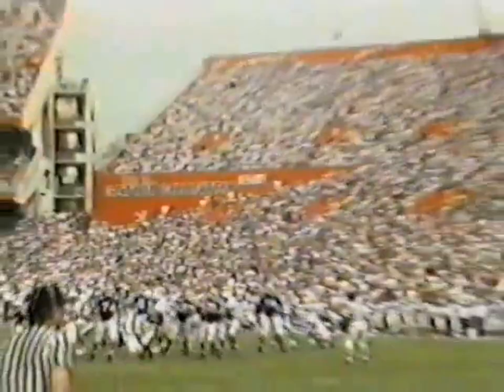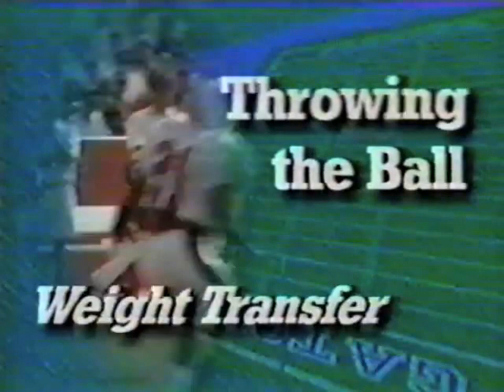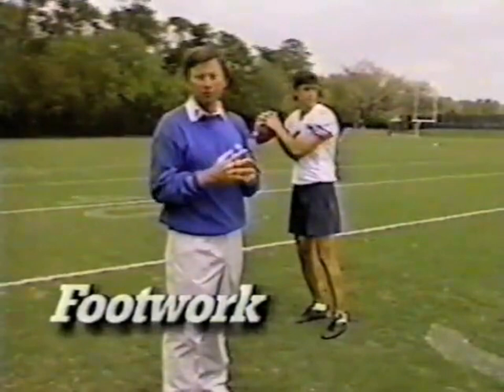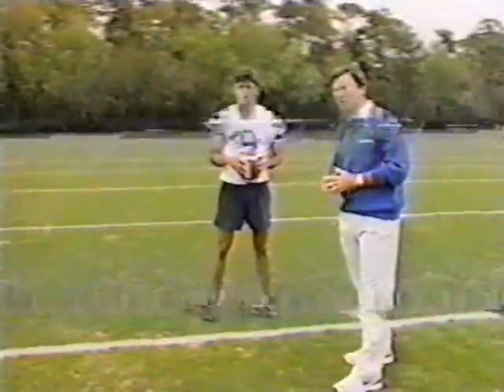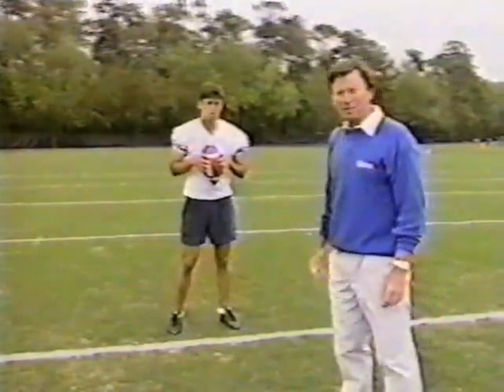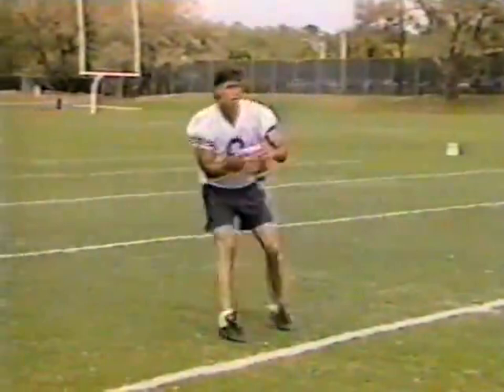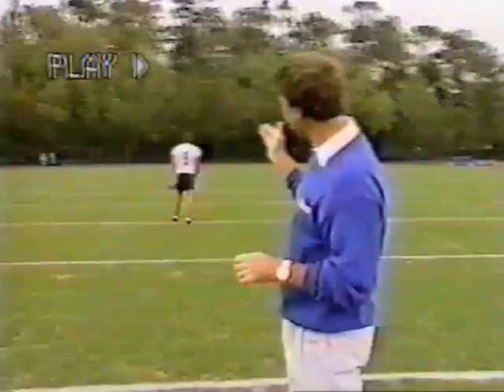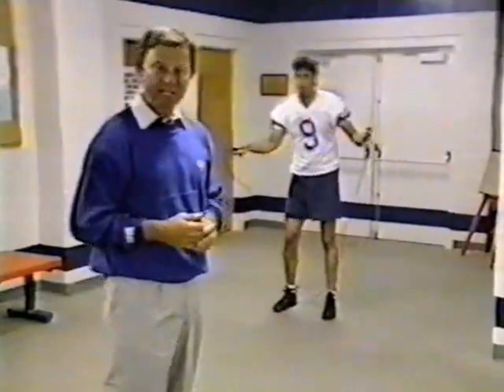Quarterbacking The Steve Spurrier Way